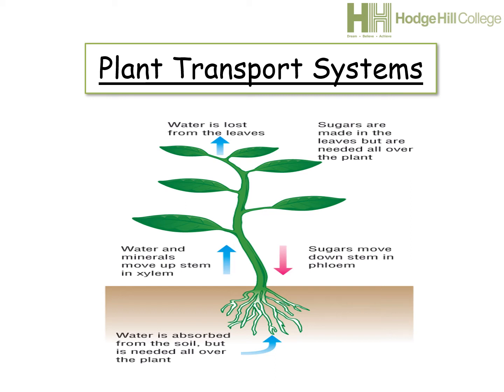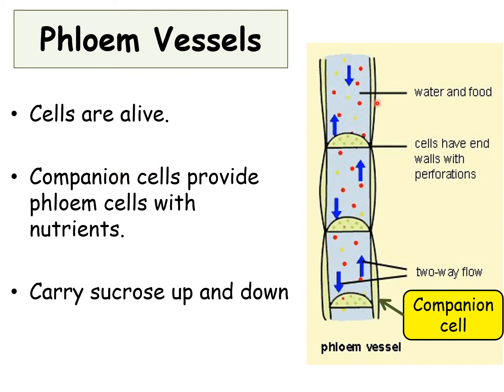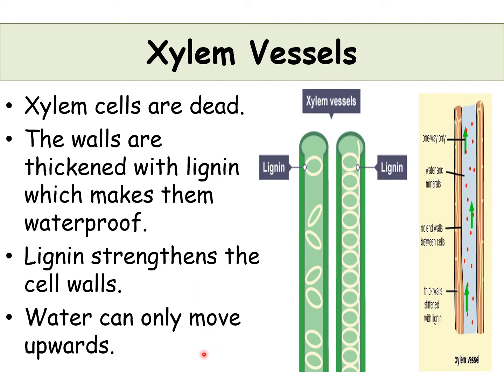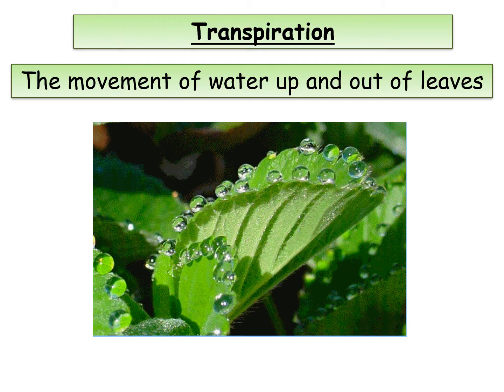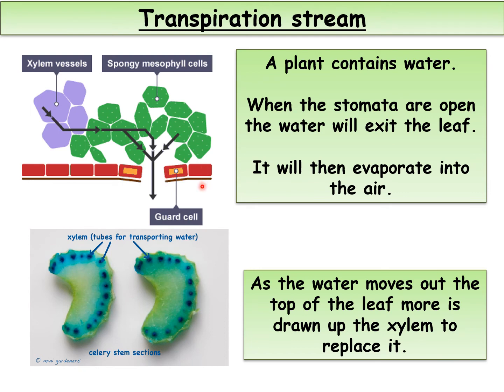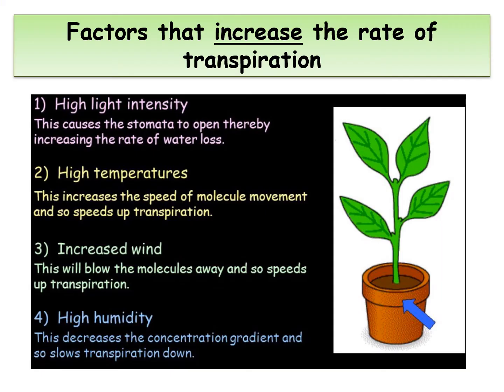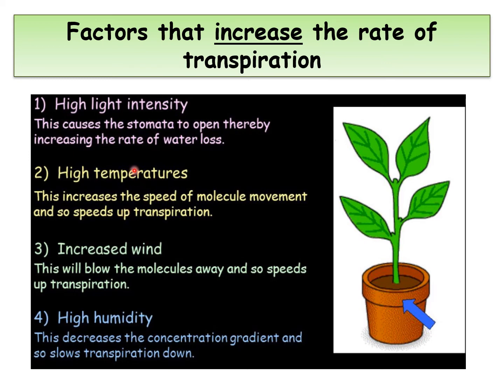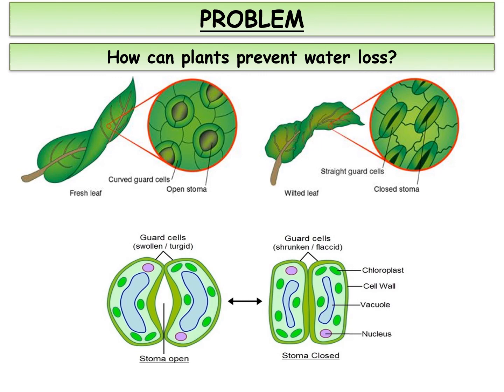Biology - Plant Transport Systems